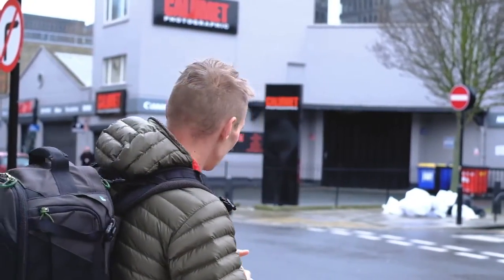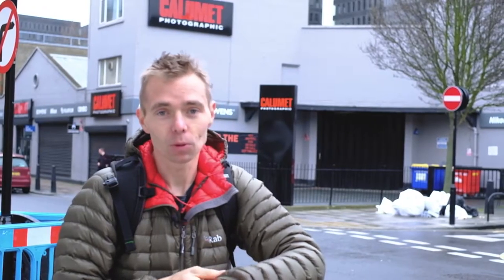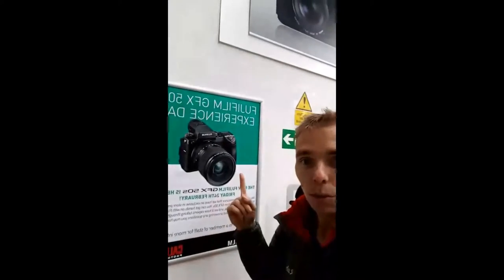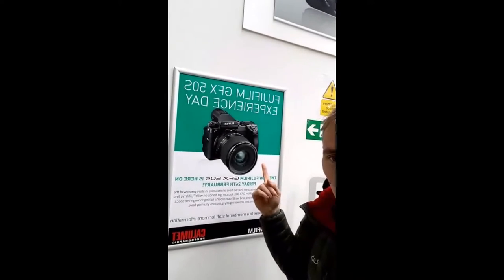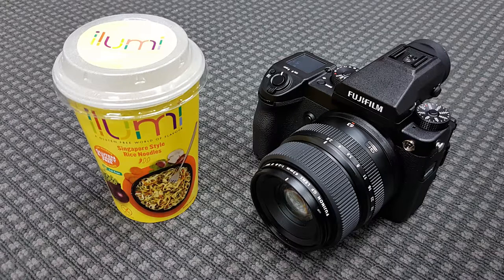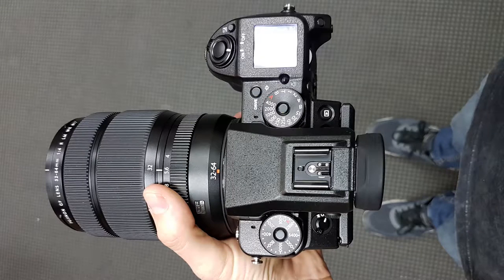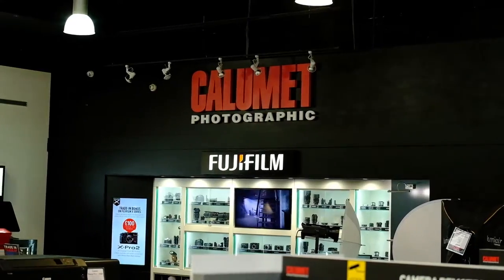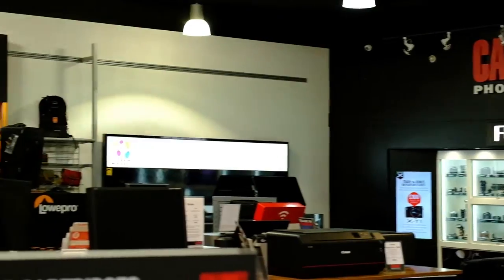First look at the Fujifilm GFX 50s!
Fujifilm GFX Launch - Studio Session. This was a pre paid event held by Fujifilm at Calumet, London. I had such a good day playing and testing out the GFX. Customer service was on point, we were very well looked after. I've now got to wait a few weeks for my order to turn up.

Don't forget to CLICK the "BELL" icon to be notified of new content I upload.